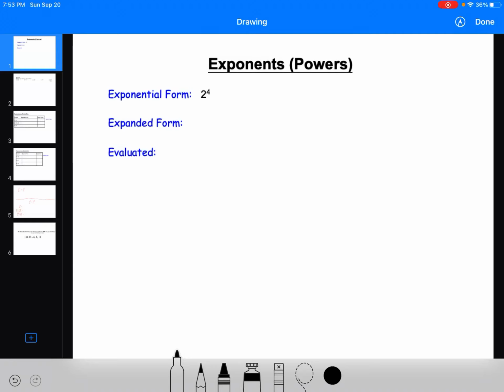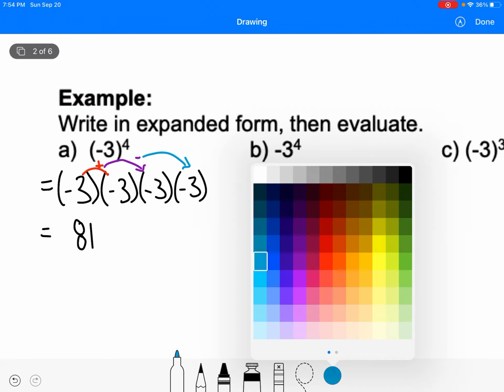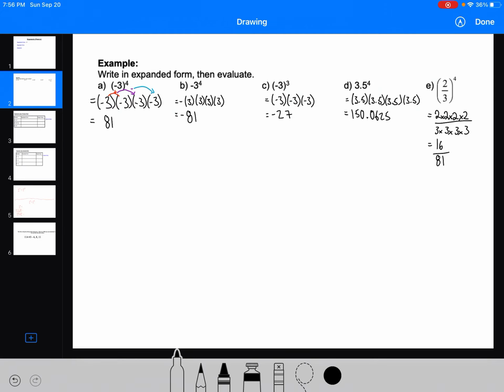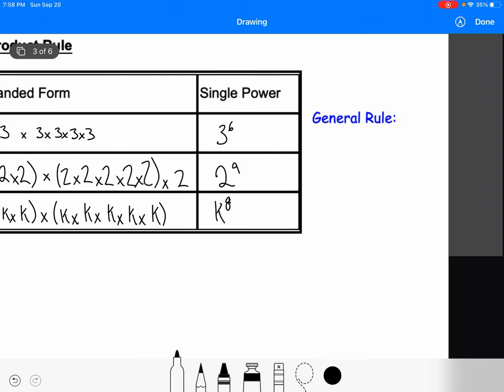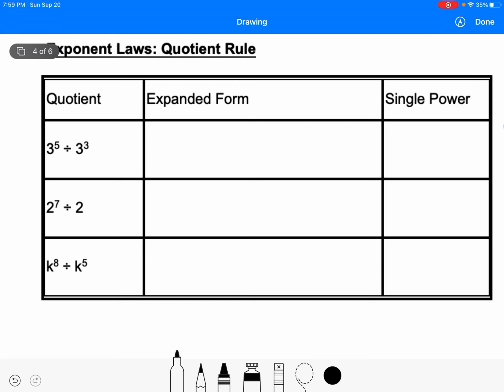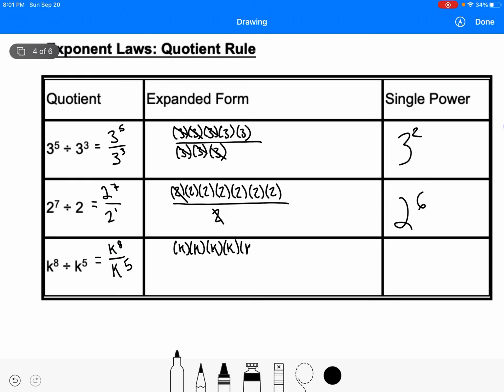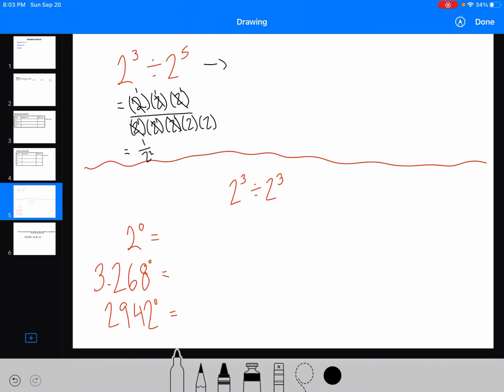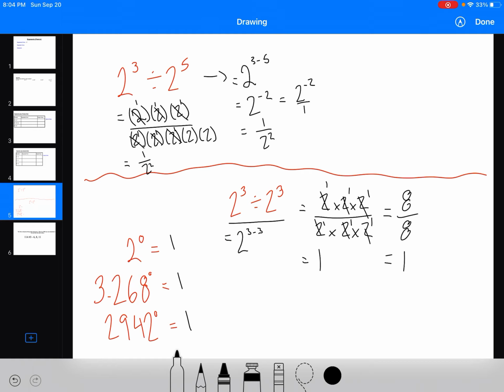Power and Quotient Rule for exponents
Exponent laws, how product and quotient rules work